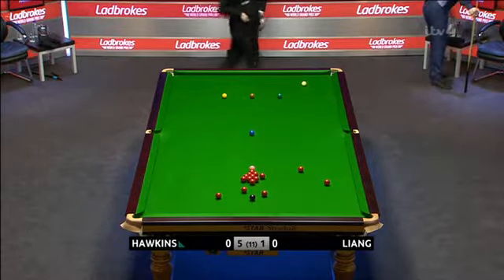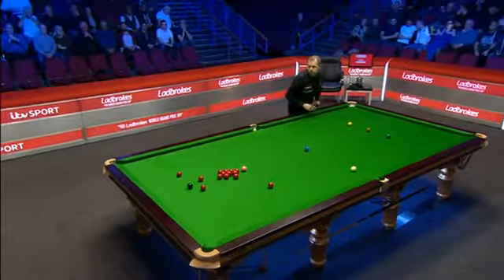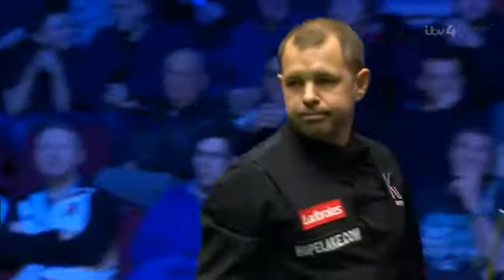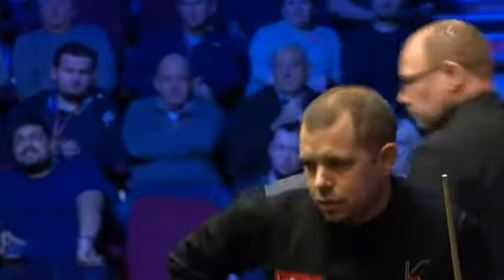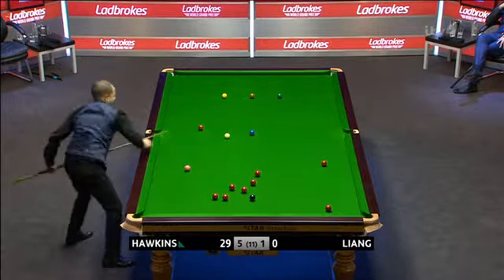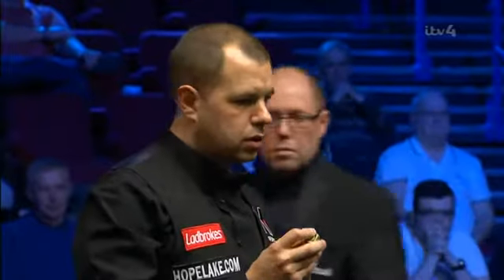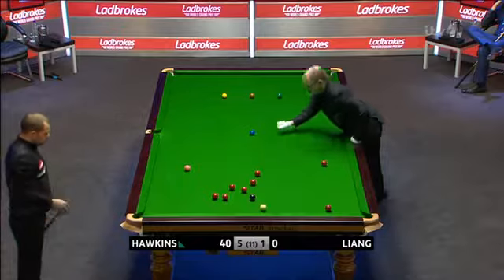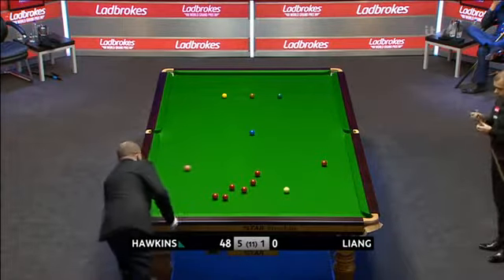2017 Hawkins v Liang Semi-Final World Grand Prix Snooker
Barry Hawkins. Total Clearance. Match Winning Brilliance